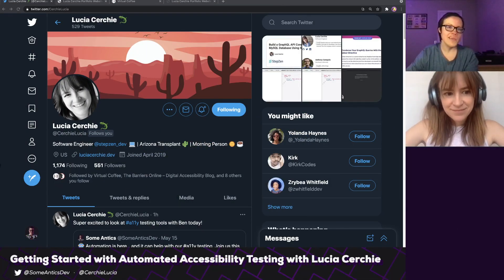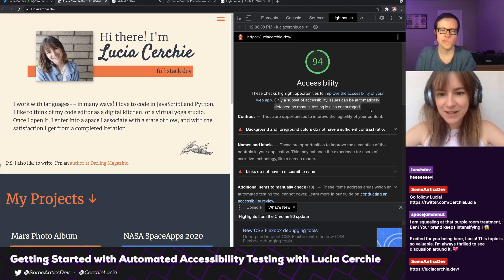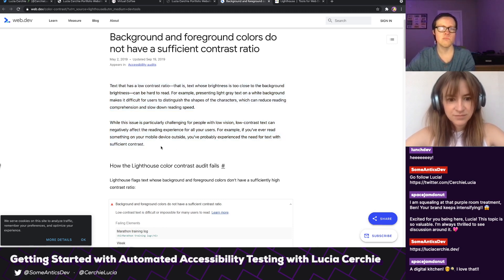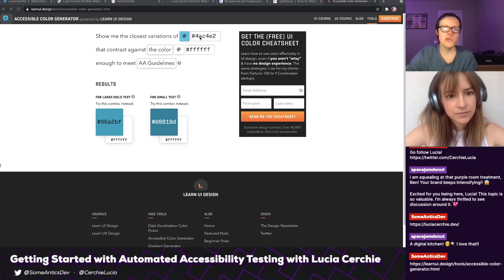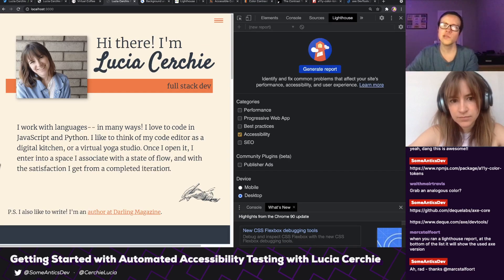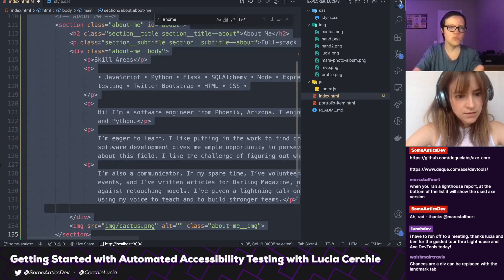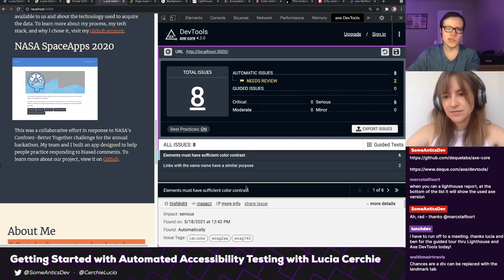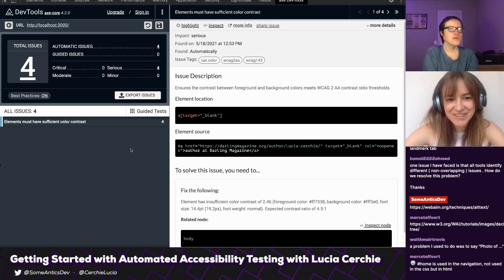Getting Started with Automated Accessibility Testing, with Lucia Cerchie | Some Antics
How can automated tools improve our accessibility testing process? Join us on Some Antics as Lucia Cerchie shows us how tools such as Lighthouse and Axe can make our jobs easier, and how we can start using these tools today.

Broadcasted live on Twitch on May 18, 2021.